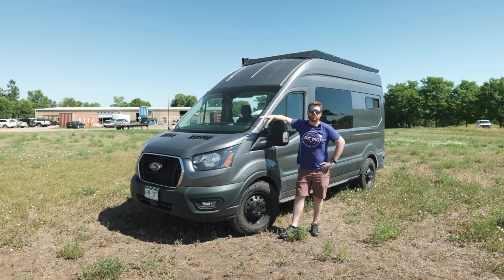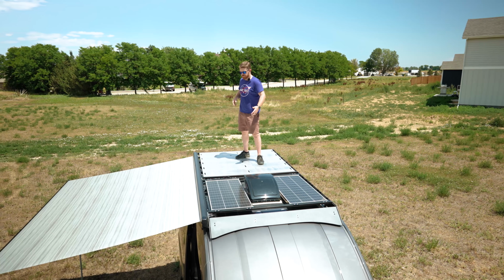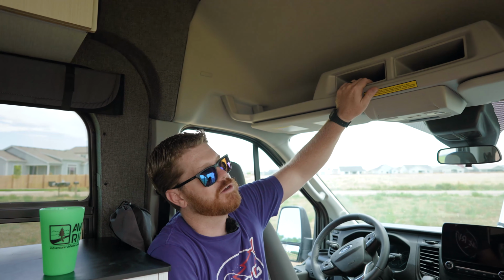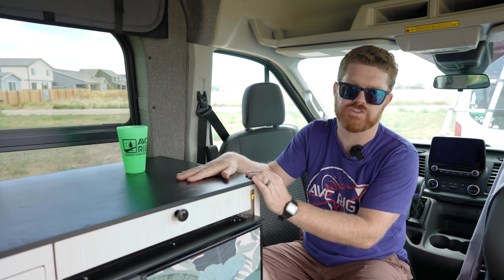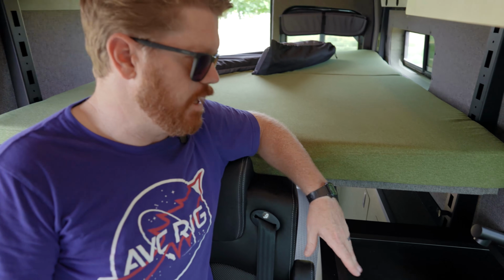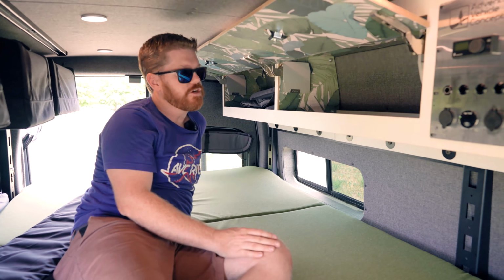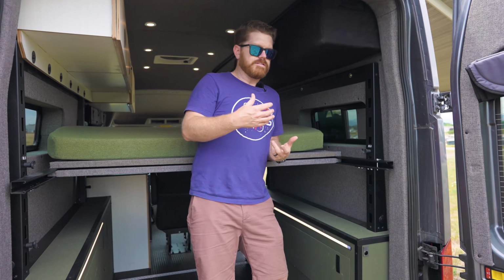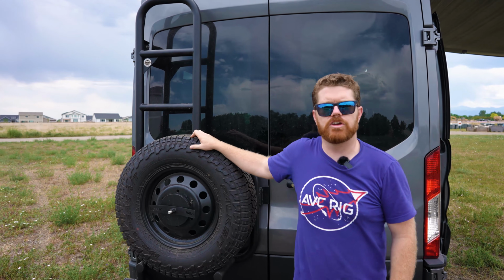Gear Hauler Van Tour | 2021 Ford Transit Camper Van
Today Matt's showing off AVC's 2021 Ford Transit Gear Hauler Van! This build out features a kitchen, queen size bed, and a large garage for whatever you need when you go on your adventures!

Chapters:
0:00 Intro: Gear Hauler Van Tour
0:30 The Base Van: 2021 Ford Transit
1:00 Tires & Wheel Wells (No Lift)
2:00 Rear Tire Carrier & Ladder
2:30 AVC RIG Roof Rack
3:30 Solar Panel Mounting
4:30 Awning
5:00 Floor System & Coin Flooring
6:00 Cab: Drive Modes & Dash Screen
7:30 Factory Swivel Seats
9:00 Parking Heater & Thermostat
10:00 Kitchenette Countertop & Extension
11:30 Fridge
13:00 Storage Drawers
13:30 Deep Sink & Water System
14:30 Removable Crash-Tested Seats
15:30 Overhead Cabinets & Lighting
16:30 Control Panel & Voltage Monitor
17:00 USB Charging & Clothes Storage
18:00 Unistrut Ceiling & Puck Lights
18:30 Baltic Birch Wall Kit
19:00 Queen Bed & Mattress
20:00 Seasonally Adjustable Bed Height
21:00 Electrical & Fuse Panel
21:30 Rear Storage Cubbies & Water Cabinet
22:30 The Garage
23:00 L-Track Cargo Management
23:30 Wrap-Up